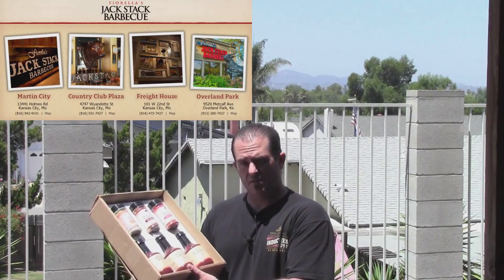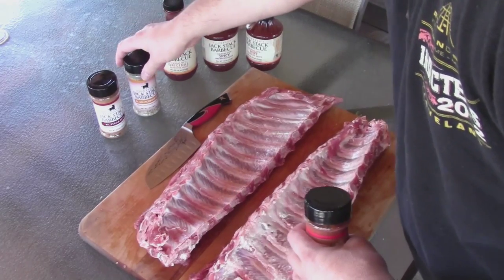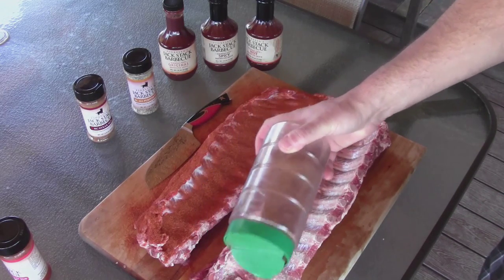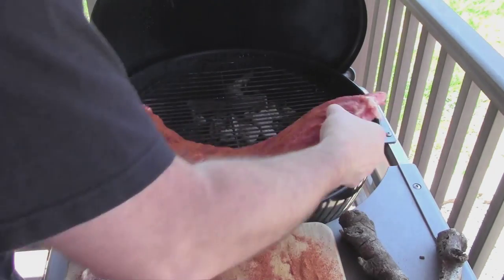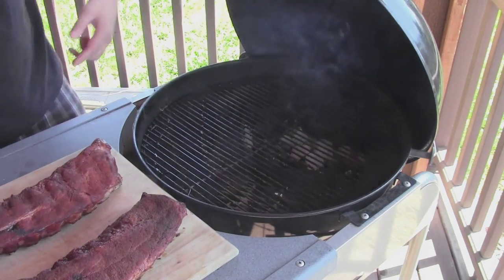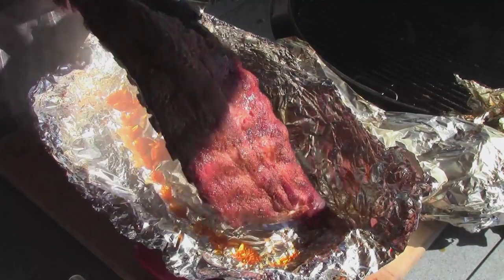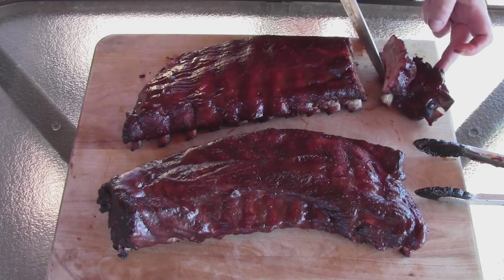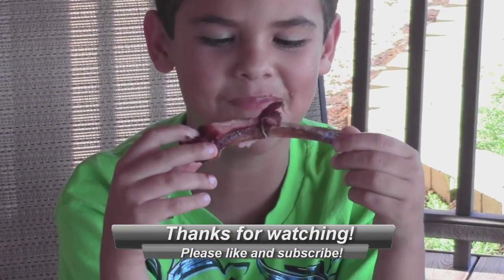Jack Stack BBQ sauce and rub review - Baby Back Ribs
This week I was surprised to receive a package from Jack Stack BBQ in Kansas City MO, with 3 bottles of sauce and 3 bottles of rub. I tried Jack Stack on some good ole fashion baby backs. The sauce tastes sweet and tangy, a nice mix of tomato, brown sugar, Worcestershire, and spices. A very traditional Kansas City sauce. The rubs were a bit on the salty side for me but had some good flavor. Overall I believe the rubs would add another flavor level to a sweet rub. The steak rub has some heat with a touch of sweetness. Good flavors all around.